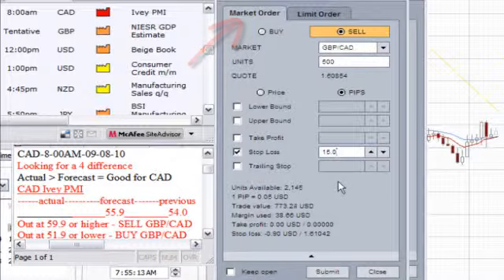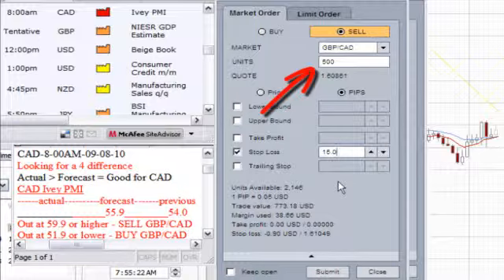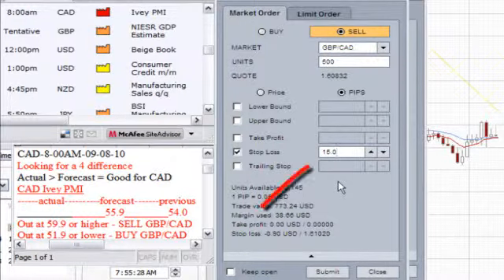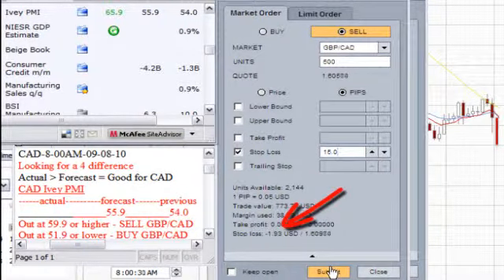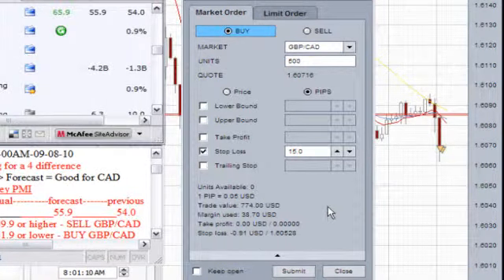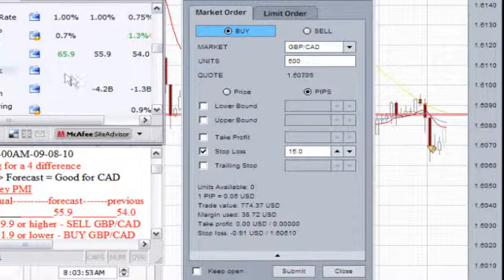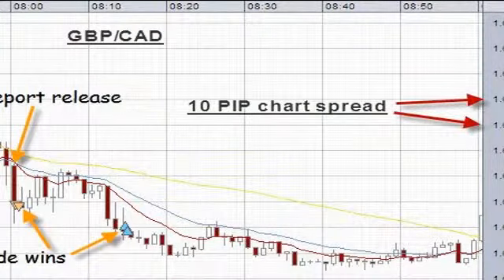FOREX Trading Canada IVEY PMI 09-08-10 News Reports -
Trading the Canadian IVEY Purchasing managers Index Monthly reports - short term "scalping". The 2nd  of 3 videos from the 4th e-book in the series of "FOREX Trade the News...What are the Odds?" - Titled "Trade the Canadian IVEY Purchasing Managers Index M o M News Report".